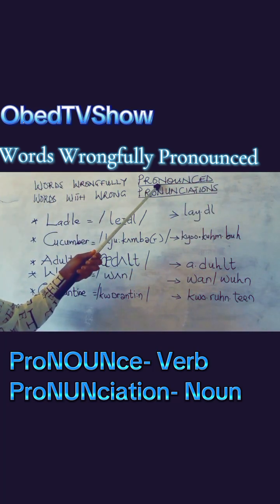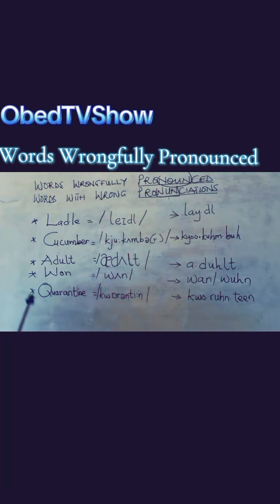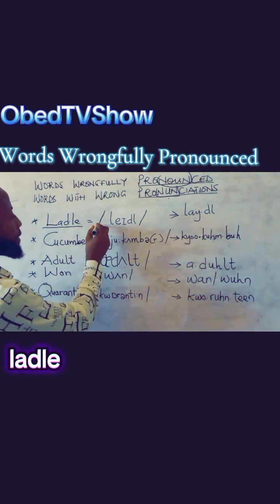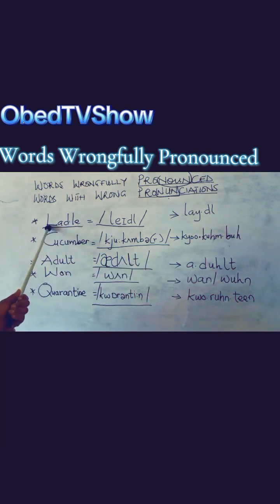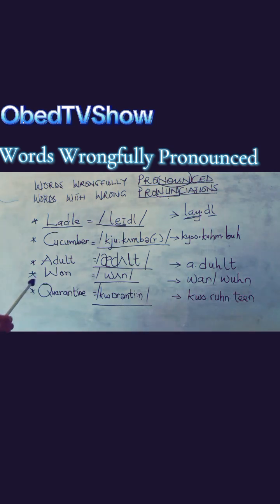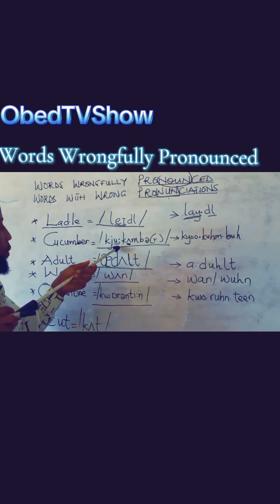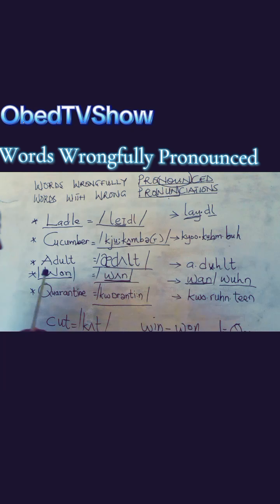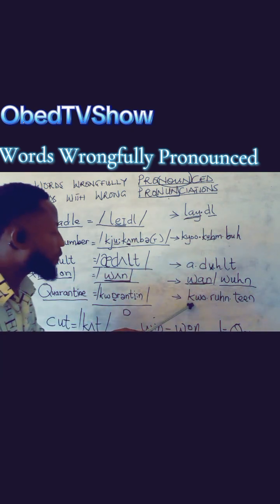Some Words Wrongfully Pronounced